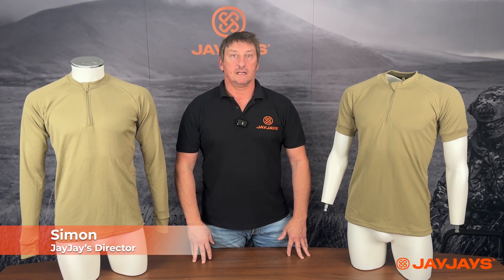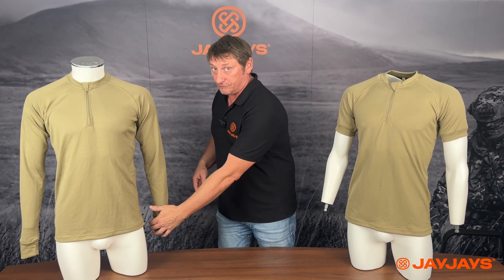NEW PRODUCTS - BALATH BASE LAYERS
That's right, released today and available to purchase online and in store now!!

The Balath Base Layers are the corner stone of the layering system.

There are many base layers on the market, but we wanted to make something specifically for military use and the Balath was the result. One of the most important features of a good base layer, is that when you're working you need to be able to vent the heat and have the material wicking the moisture away from your body. However, when you're static you want to be able to trap that warm air inside, keeping you comfortable and warm.

With this in mind, we had a company manufacture a special material for us, this is called a blended knit with 4 way stretch. It has Honeycomb on the outside and a Birds Eye weave on the inner. The Honeycomb draws out the moisture whilst the Birds Eye prevents heat escaping when static and traps heated air inside.

This is extremely breathable, moisture wicking, has antimicrobial properties, offers superb UV protection and is very fast drying.

The seams are flat lock, ensuring comfort and preventing digging in or rubbing.
The long sleeve has thumb holes both for comfort, and to keep the sleeves in place whilst putting on a Bergan or pack.

The neck has a half zip with a garage, to prevent the zip rubbing on your neck. This zip also offers great venting when working hard and makes for a comfortable fit under body armour.